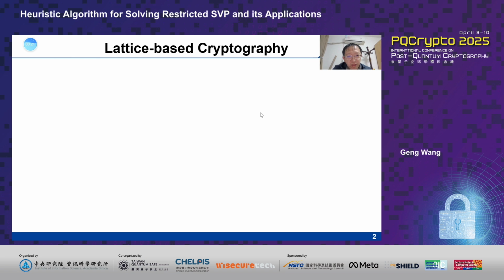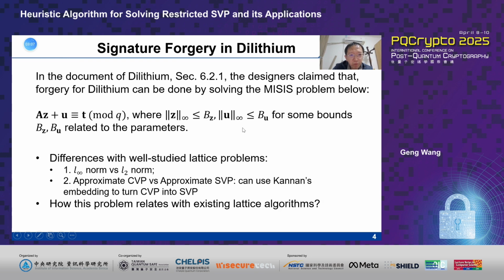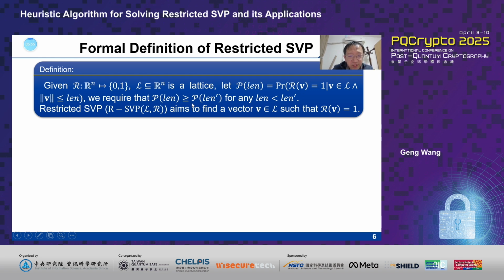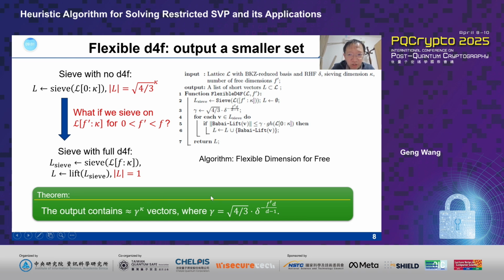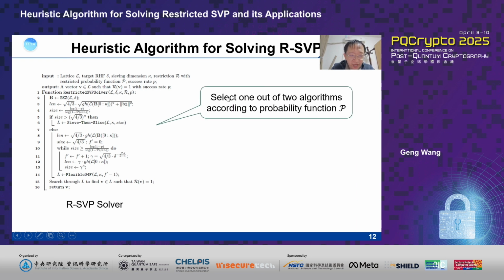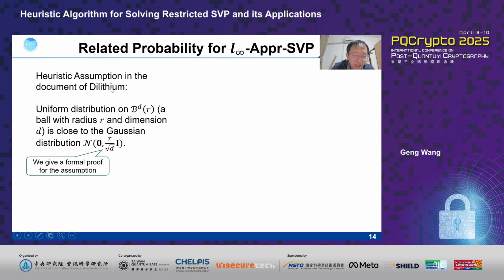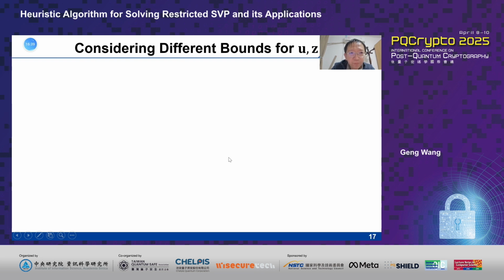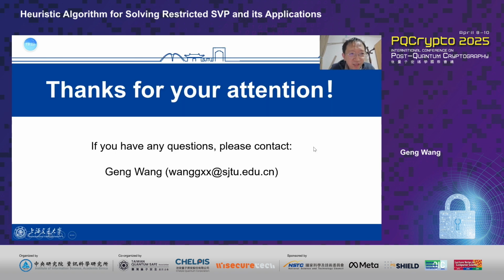Heuristic Algorithm for Solving Restricted SVP and its Applications